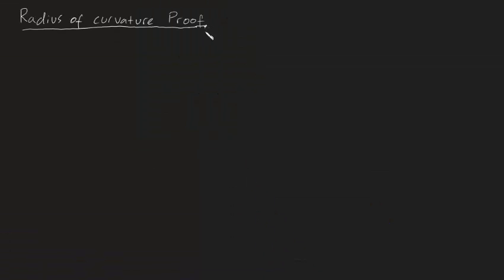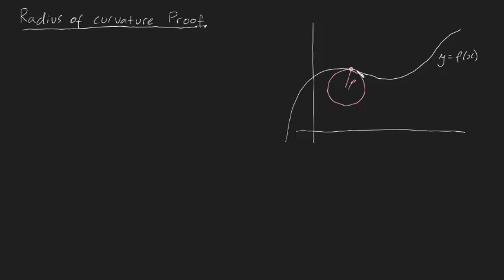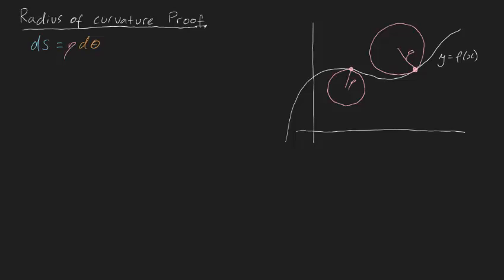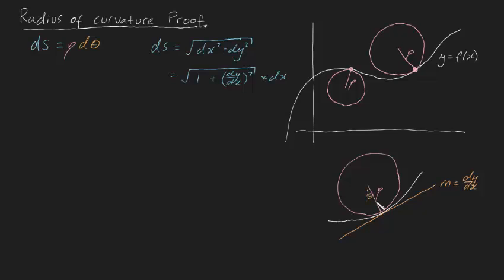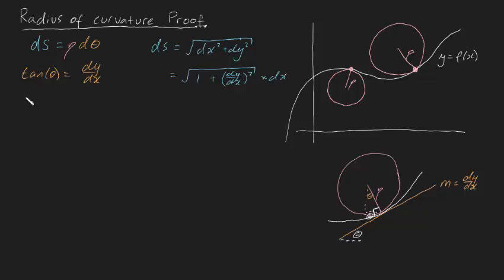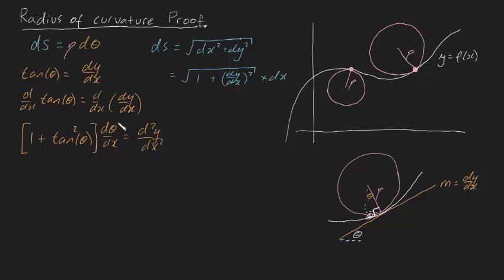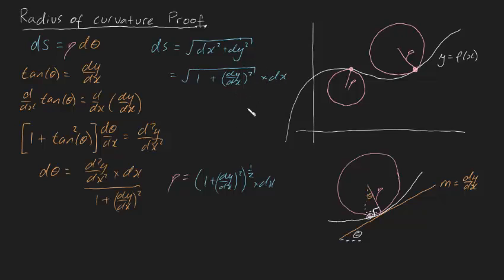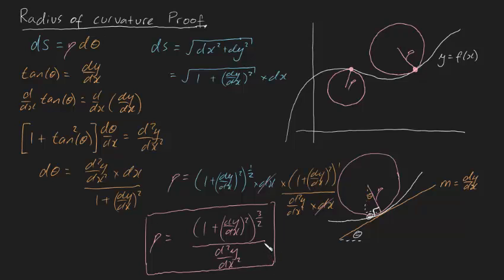Radius of Curvature Proof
Any continuous and differential path can be viewed as if, for every instant, it's swooping out part of a circle. This video proves the formula used for calculating the radius of every circle. All we need is the derivative and double derivative of our function.